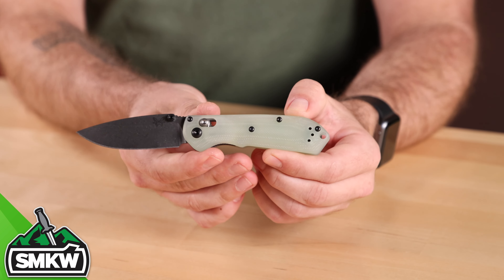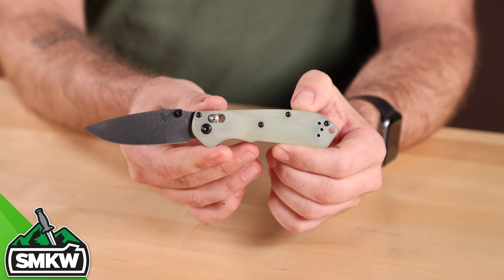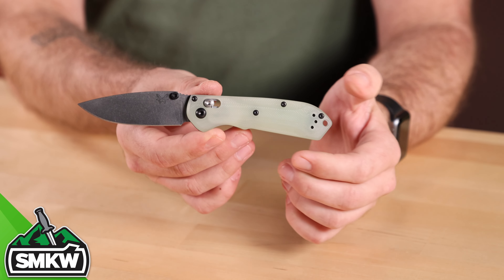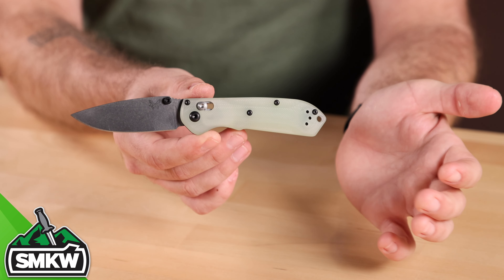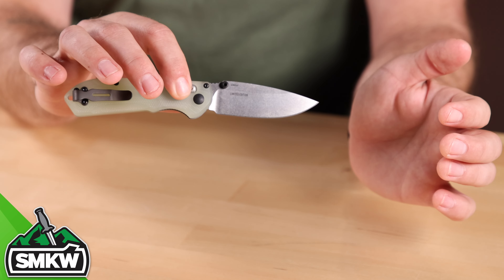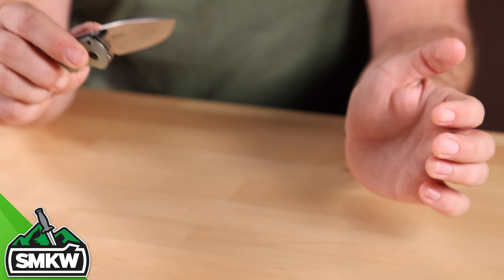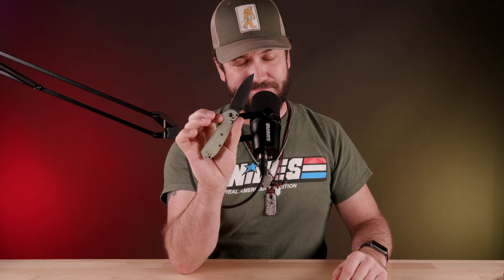New CPM S90V Can Do What?!?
Today in our Blade Steel Series T.C. talks about CPM S90V from Crucible Industries, how it was developed, how hard it really is and what makes it that way.  What blade steel do you want to know more about?  Do you have a knife with S90V?  If so how do you like it, its performance, how it sharpens?  Click the link below for some of our knives in S90V!